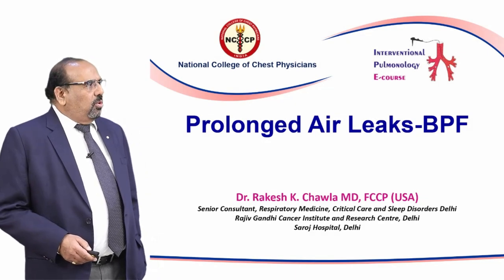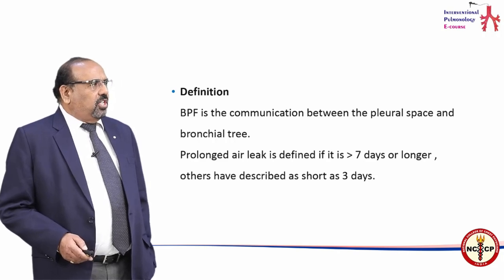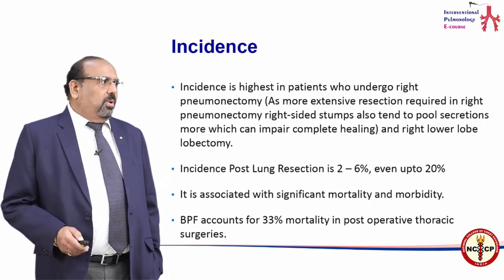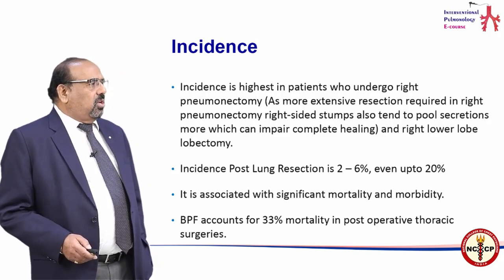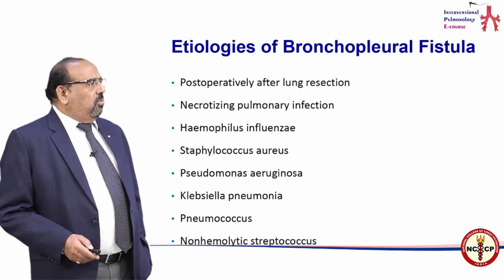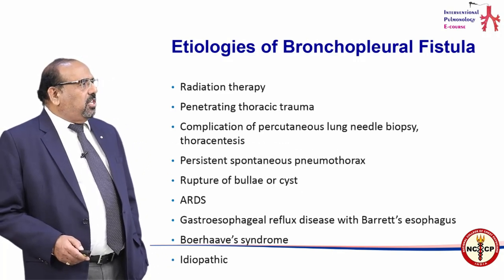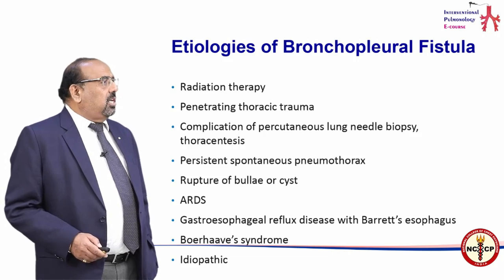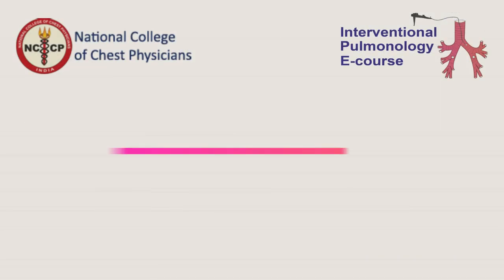Bronchoscopy Management of BPF - Dr Rakesh Chawla - IPeC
- 30 modules and over -- masterclasses e-Course on the important aspects of pulmonary medicine.